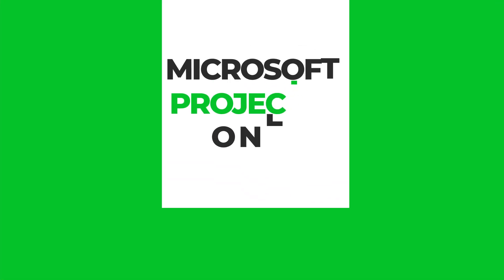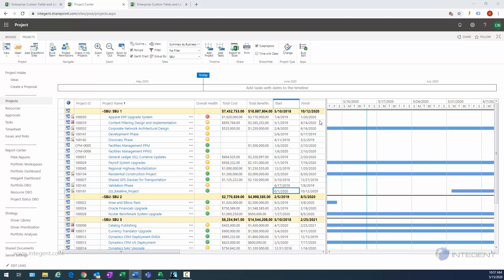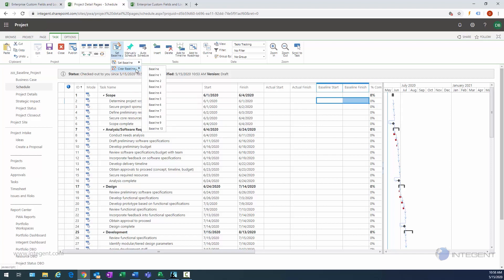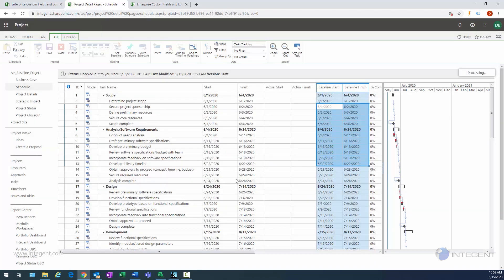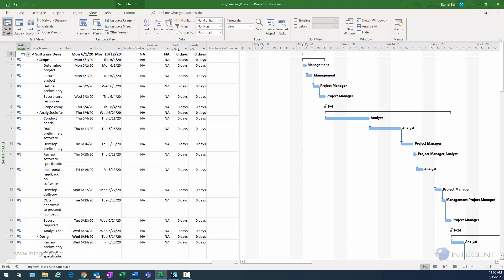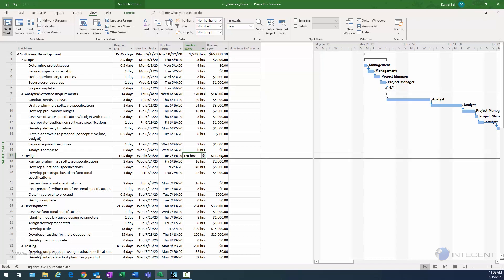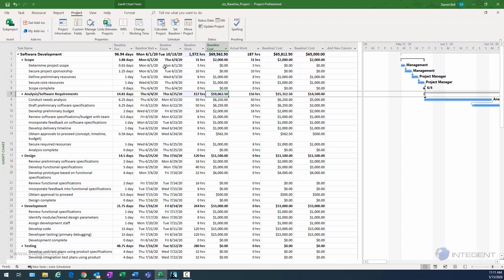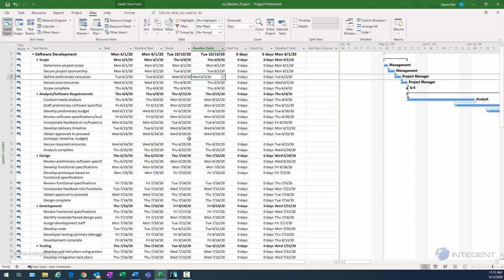Using Baselines with Microsoft Project Online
How to Use Baselines with Microsoft Project Online

Before executing a project you should consider saving a baseline. A baseline is a snapshot of the work, cost, and schedule estimates in your project schedule at a moment in time. The baseline represents the schedule all stakeholders approved prior to executing the project.

As you begin tracking your project, the baseline is an extremely important factor in calculating variances by comparing actual metrics to the planned/approved metrics baseline data.

When you save a baseline in Microsoft Project Online, a number of values are saved for comparison. There are five important task fields and two important resource fields. Furthermore, these values are saved in a corresponding set of Baseline fields. There are 11 total baselines available to save for comparison. We recommend saving your very first baseline in “Baseline” and “Baseline 1”. Then never overwriting “Baseline 1”, and keeping it as the initial, approved project schedule.
Project Online is flexible in that a baseline for your project may be saved using Project Web App or Office 365 Project Professional.

A baseline is a very important part of the overall project management process. Every organization has their own particular process, however, the one outlined below is fairly standard across the industry.

Initiation
The Initiation phase of a project is typically when a request for a project is submitted. The information gathered varies, and depends on the approval process for projects. The Initiation phase of a project usually includes the creation of definition documents that may include the project charter, proposal, and initial project schedule. Depending on an organization process, the schedule created may be for estimating purposes only, and will be high-level and use generic resources.

Planning
The Planning phase is typically after a project has been approved and is when when a project manager becomes involved with the project. The project manager will take the assigned project and specify a start date, work with resource managers and replace generic resources with real resources based on remaining availability. Once the project has been finalized and determined ready for execution, a baseline is saved. The baseline is very important, as it is used to track the projects progress from the agreed-to dates, cost and scope.

Execution
The Execution phase of a project involves executing the work of the project as outlined in the tasks. The project manager will coordinate the resources and other elements of the project to carry out it’s objectives and product it’s deliverables. Weekly or bi-weekly status reports will be created to communicate project progress to management. The following are performed in Execution:
Tracking Project Progress – Meet with team members and gather actual project data. Update actual progress from your project team on a weekly basis, or at any other frequency based on your project lifecycle.

Analyzing Project Variance – While gathering and applying actual project data it is important to analyze variances between the current project schedule and that all important baseline saved prior to project kickoff. Review variances between Start and Finish Dates.  Look at the Gantt chart, or more specifically a Tracking Gantt.  Any issues to the original plan baseline information such as cost and schedule variances should be identified and corrective actions applied.
Change Control – Submit change controls for any approved scope changes.

Closure
Gain formal acceptance of the project, then subsequently close the project. Release resources to work on other projects.
Hold a Lessons Learned meeting to evaluate successes and failures. Document the lessons learned and then use this information to update documents and standards and/or project templates.